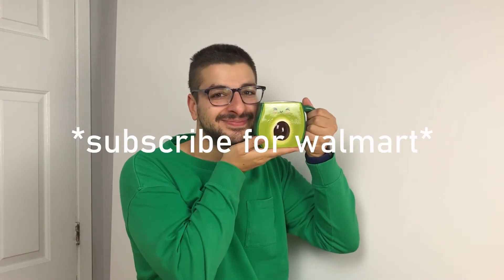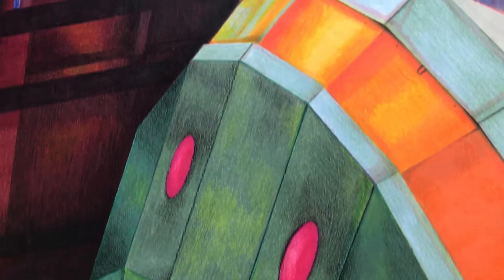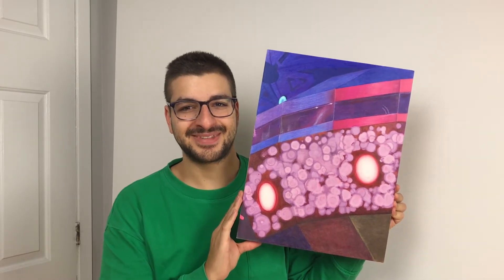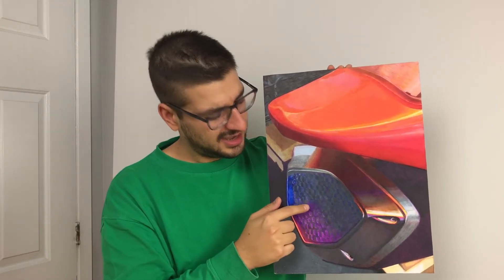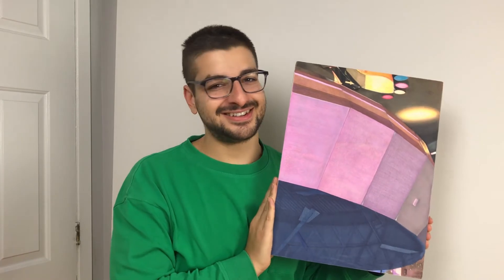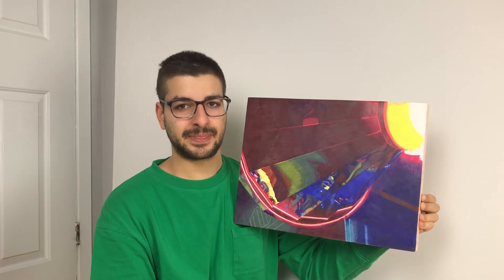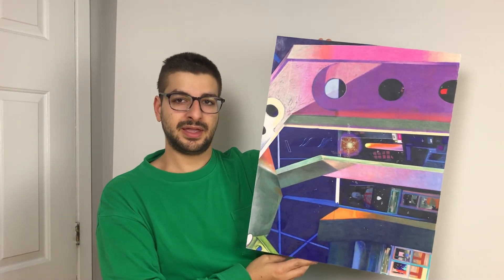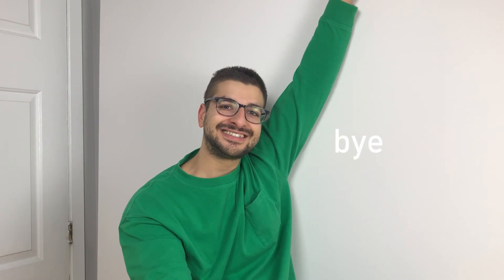9 fun drawings I made during quarantine!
Since my area is in lockdown again, I thought it would be fun to talk about some drawings I did during the first one! These were made from March to June, until I was called in to go back to work in July. Now it's October and we're closed again, and I've been laid off for the second time this year, so I'm still trying to be productive :) hope you like my work!